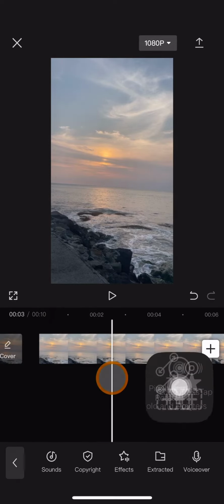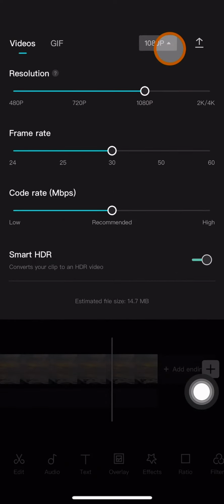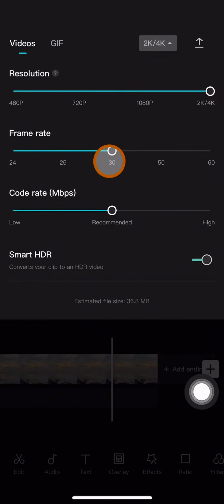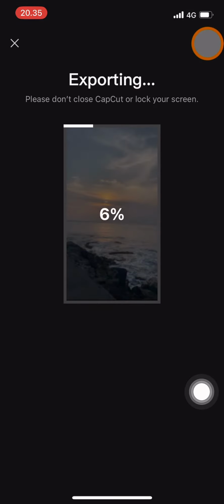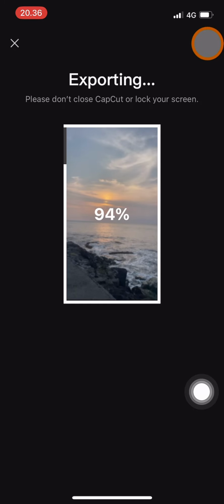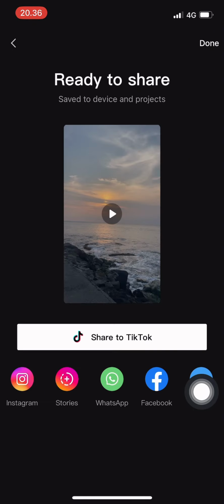How to Export Videos in 4K with Capcut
Optimize the resolution of your video before you export it from Capcut. Learn how to export videos in 4K using Capcut in this video tutorial.